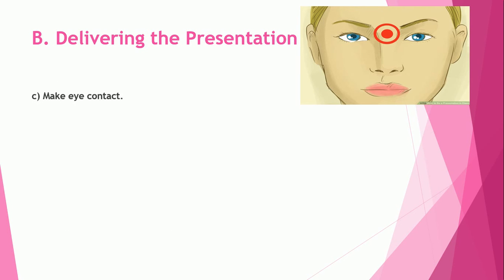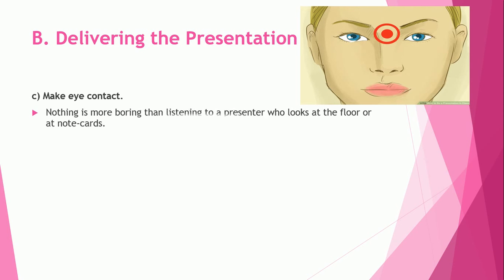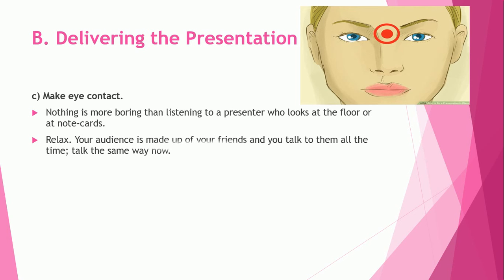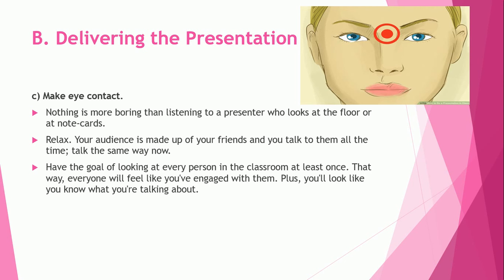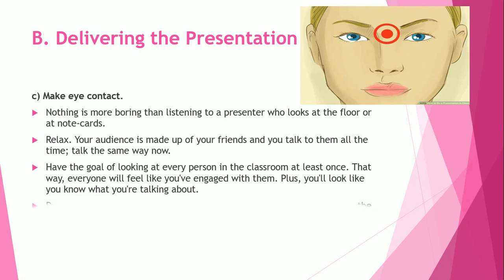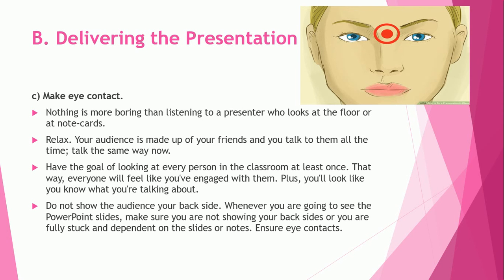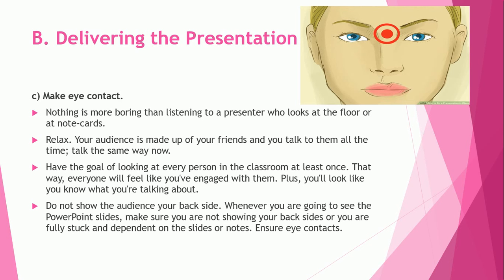How to make Great Presentations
Pros and cons of presentation.